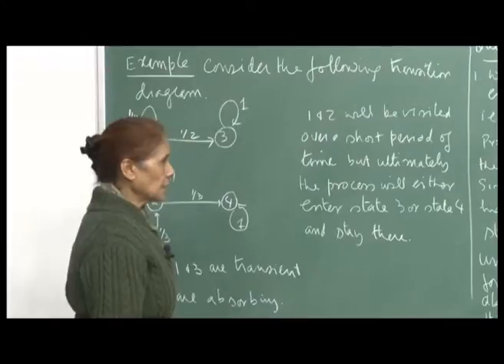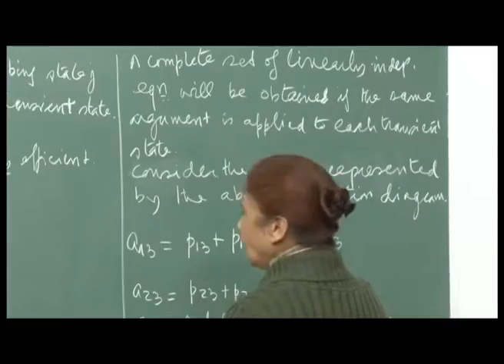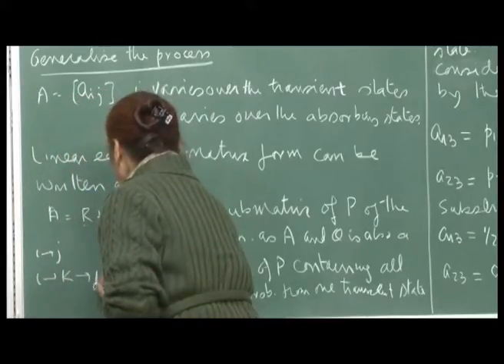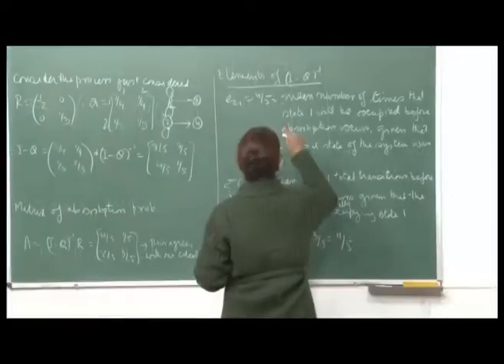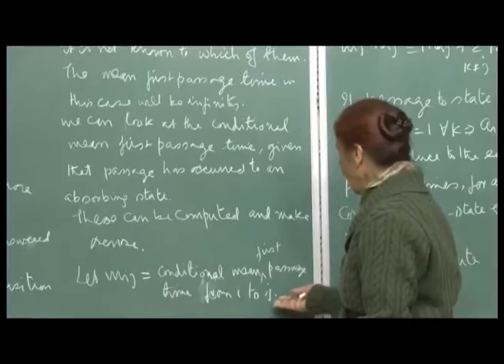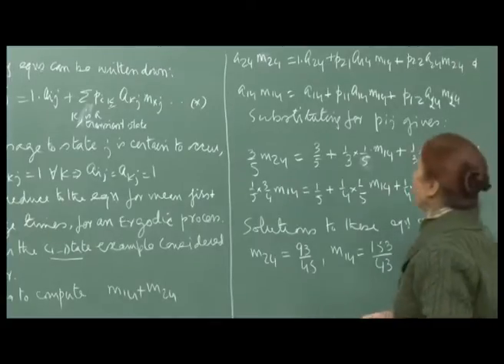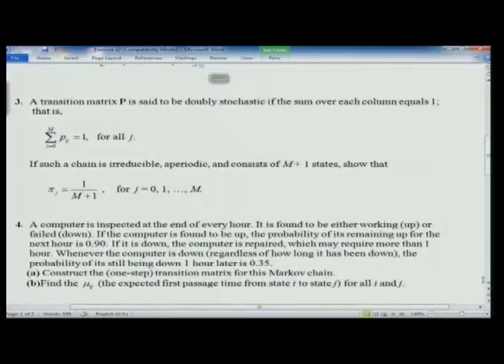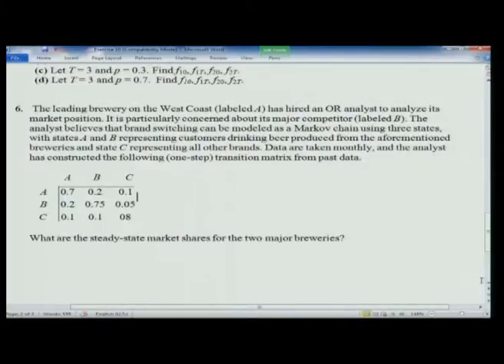Reducible markov chains